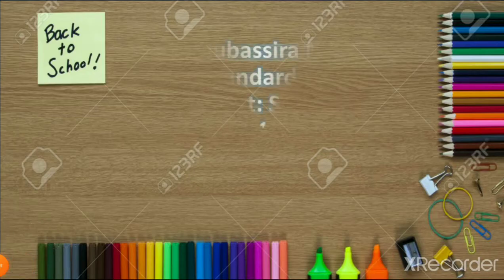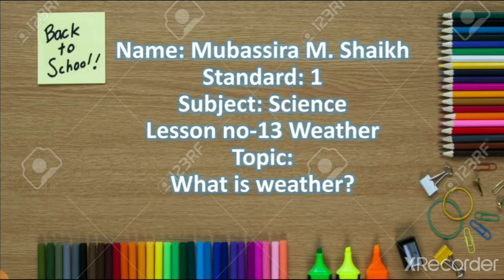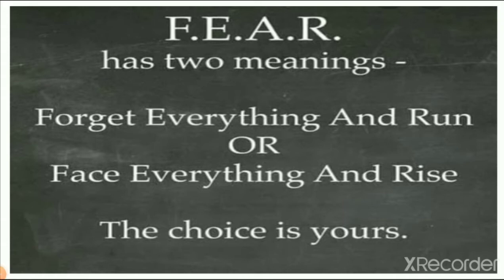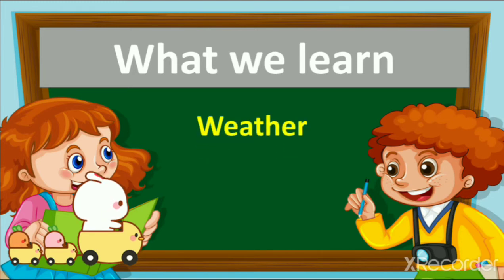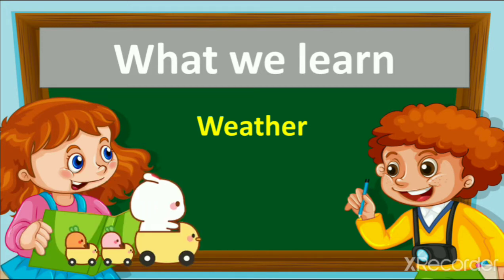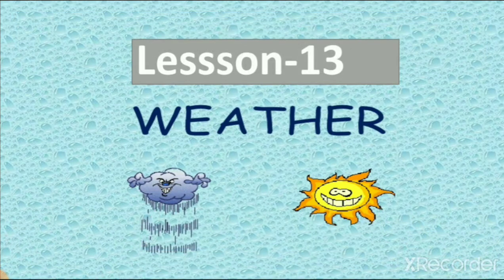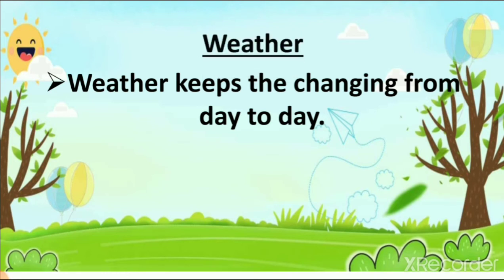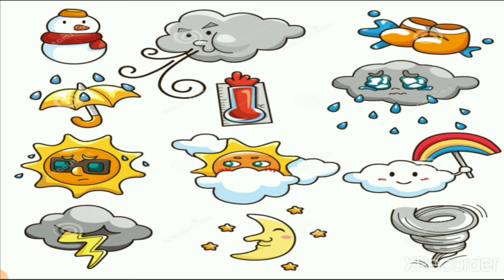English Medium - STD - 1 - SCIENCE - L - 13 - Weather